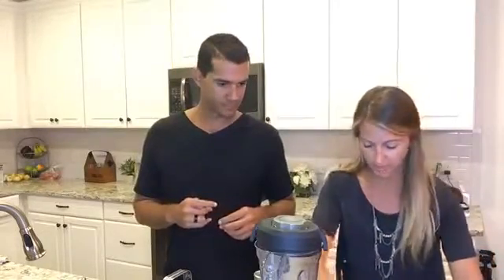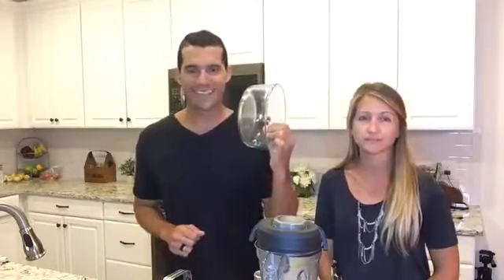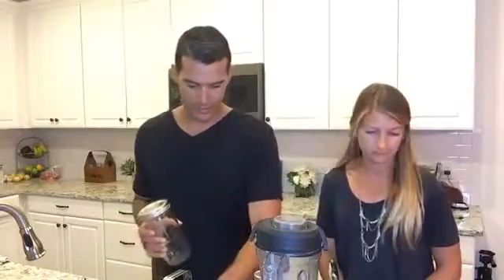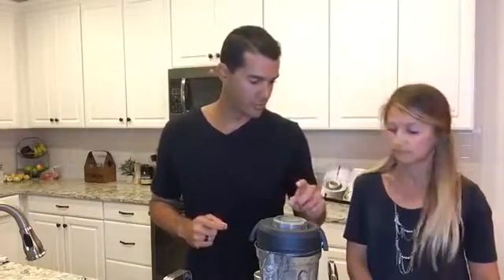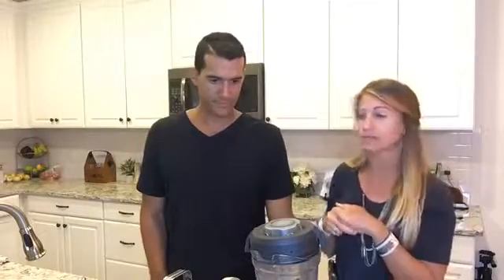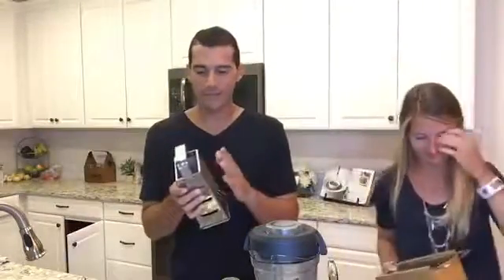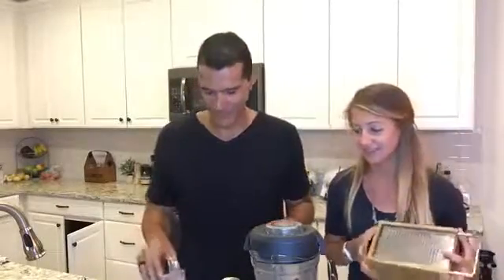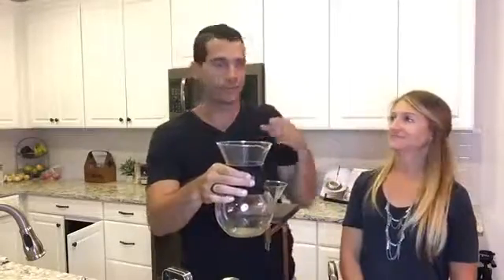7 Kitchen Must Haves to Keep Your Family Healthy